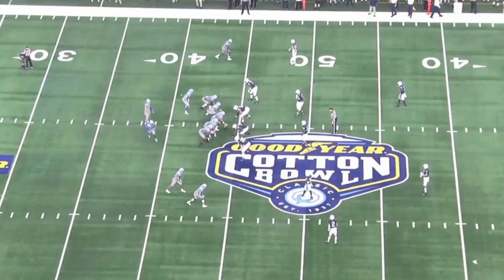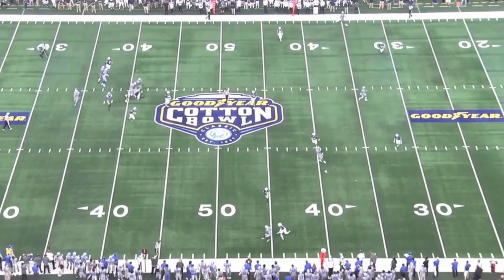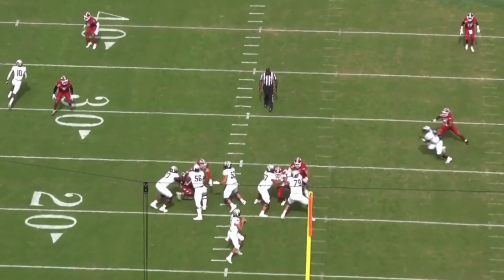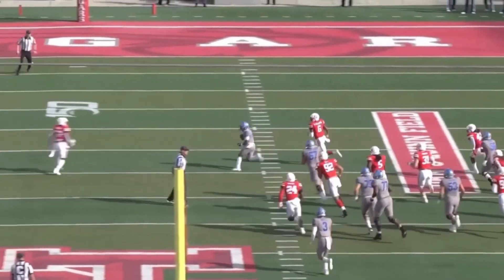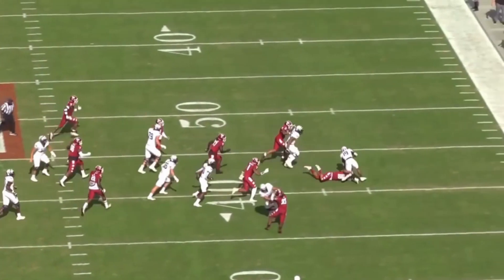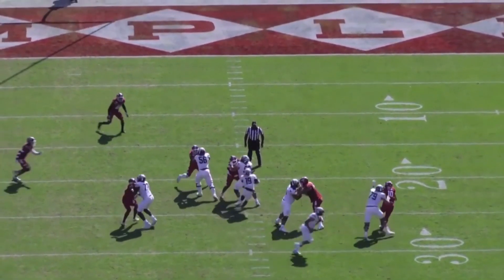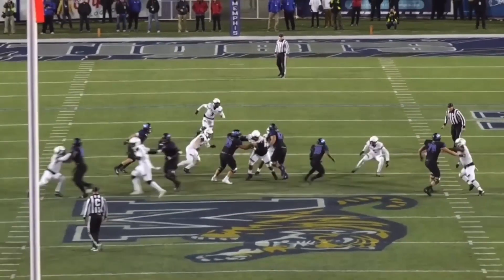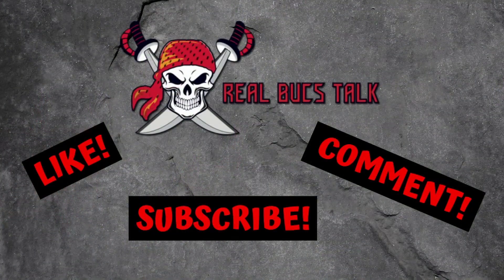James White Clone??? | 2021 NFL Draft | Kenneth Gainwell (Memphis) Film Study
The people have been asking for it and here it is!!! Kenneth Gainwell RB/WR out of Memphis is a dual threat running back that should find success at the next level. He offers speed, agility, and soft hands along with the ability to run outside or inside plus can be WR as well if needed. Is he the next James White or is he even better?  Let us know down in the comment section.

LINKS!